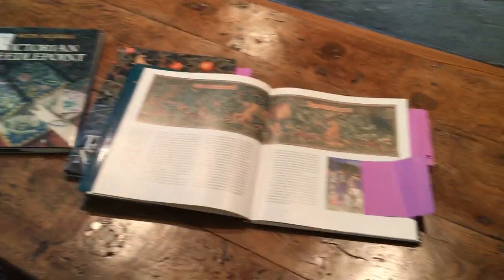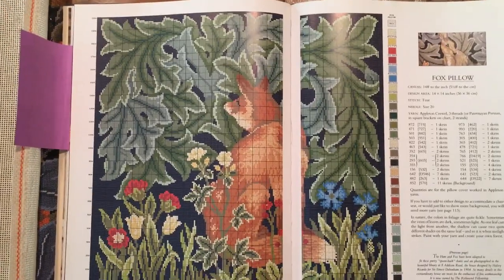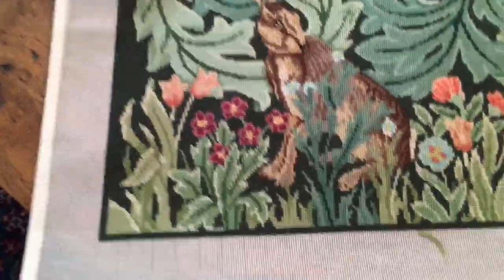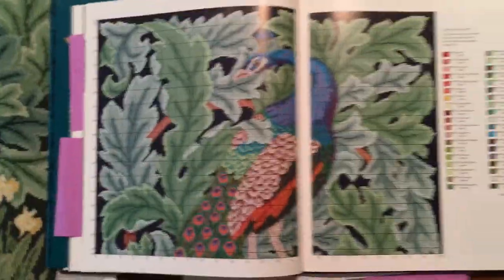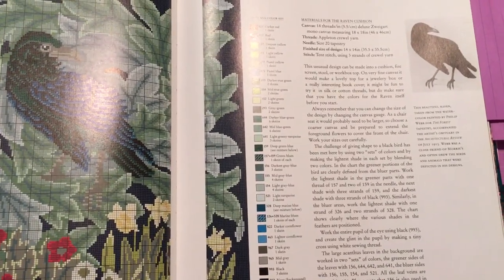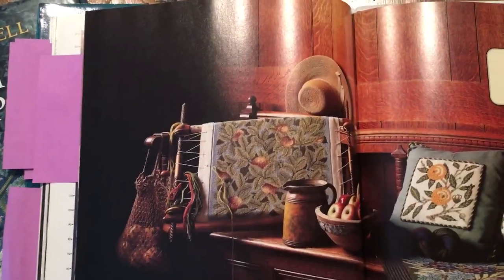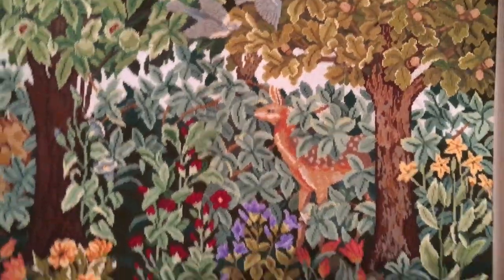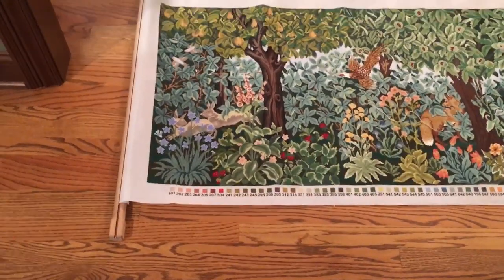Beth Russell’s William Morris’ My Needlepoint Projects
Welcome to QUEENS AVENUE TAROT
I've been reading Tarot cards for over 45 years.  I love the mystery of the unknown, and since childhood have been seeking truth in underlying currents.   In these videos, we search for answers to our political and current event questions.

I also have an eBay store